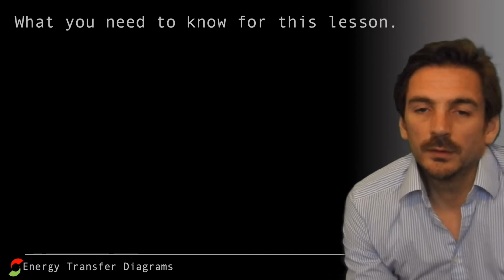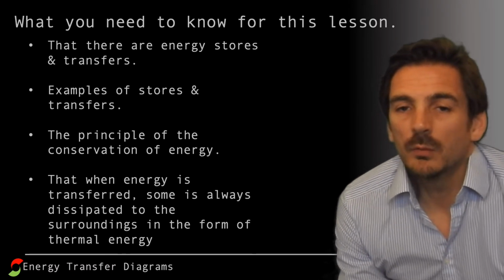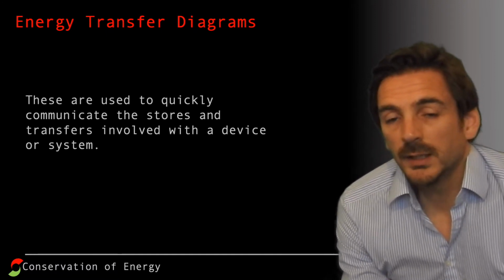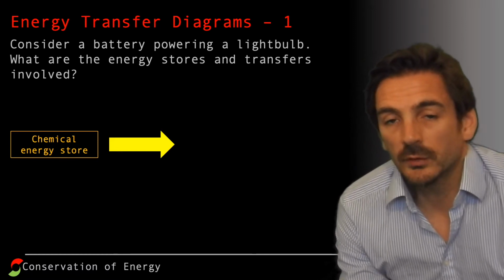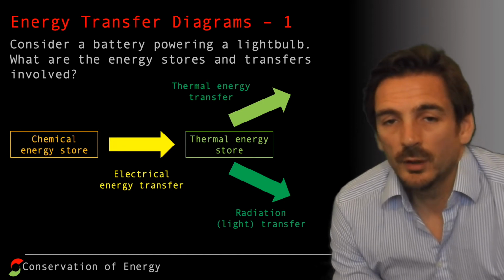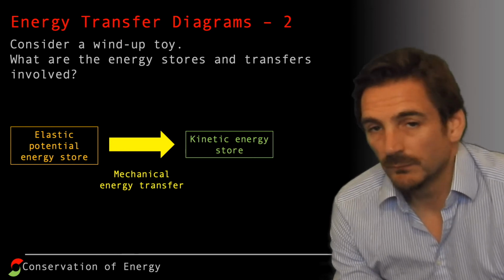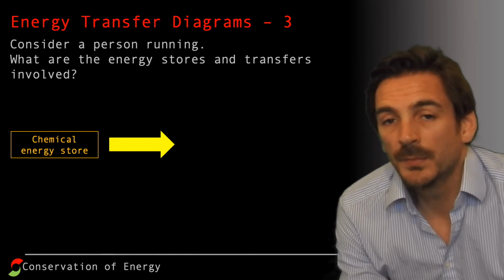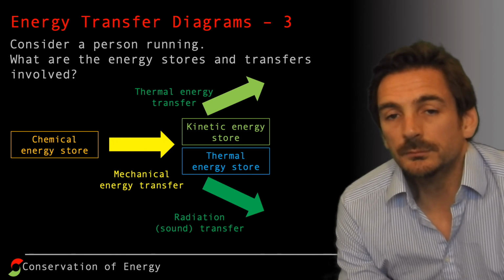1c energy transfer diagrams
A brief introduction to energy transfer diagrams.  These should not be confused with Sankey diagrams though.  They come later!